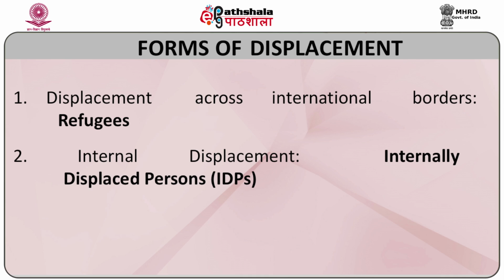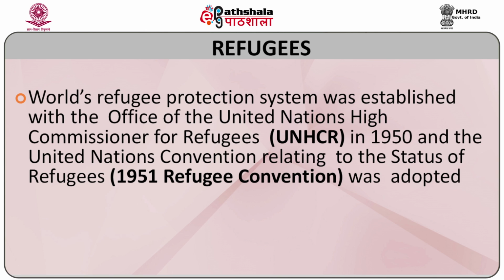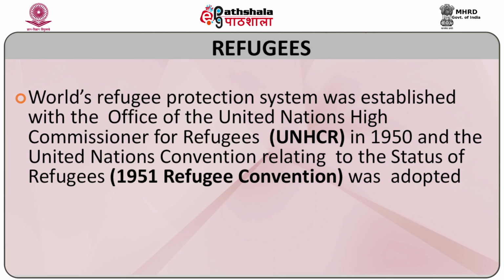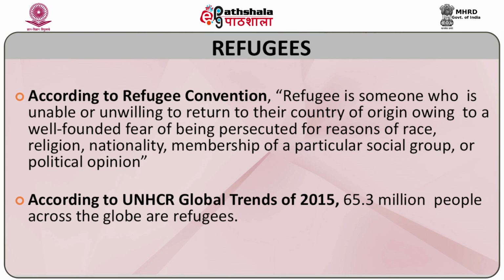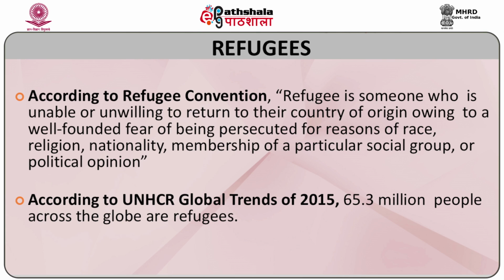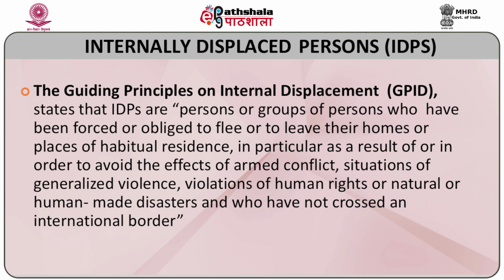RIGHTS OF CHILDREN DISPLACED IN ARMED CONFLICT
Subject:Criminology
Paper: Juvenile Justice